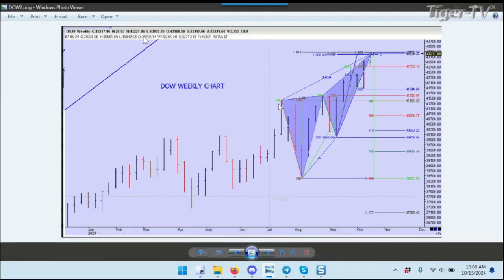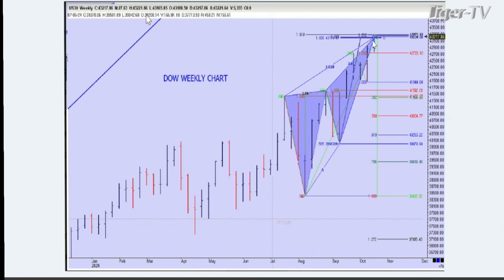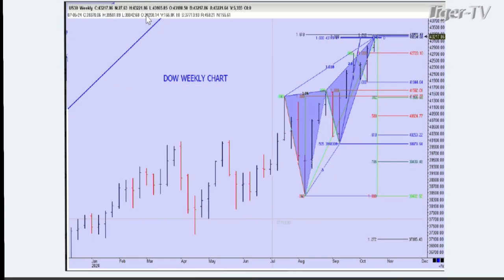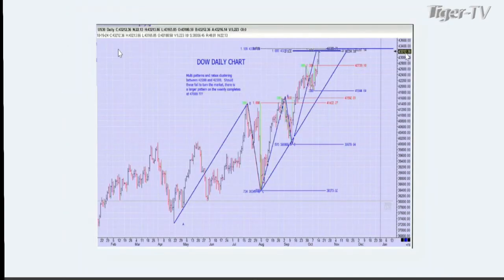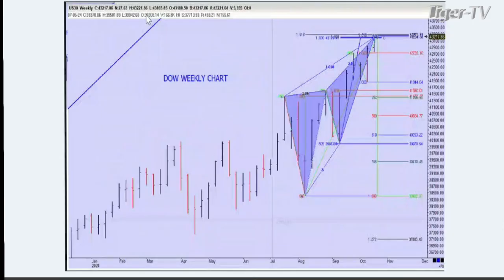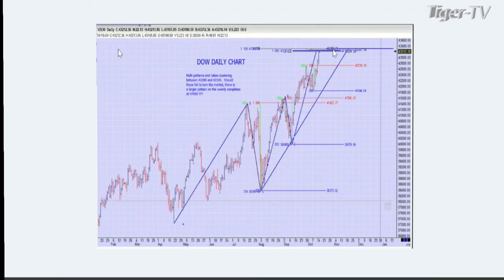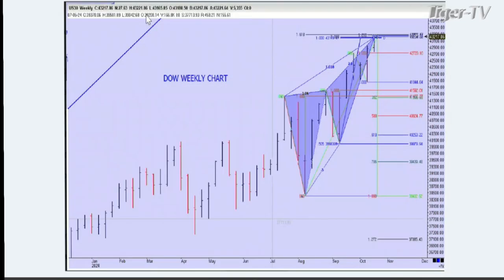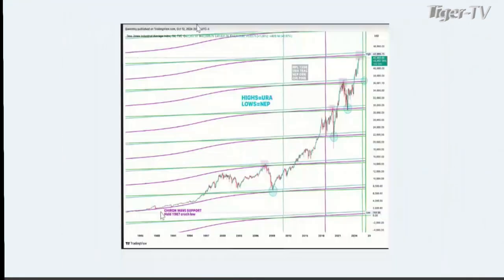October 15th, 1PM ET Market Update on TFNN - 2024